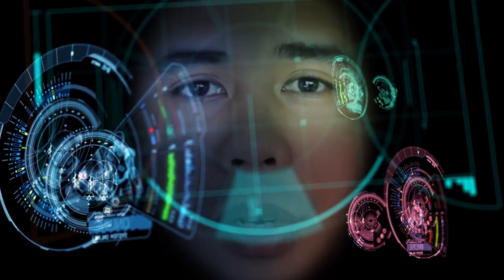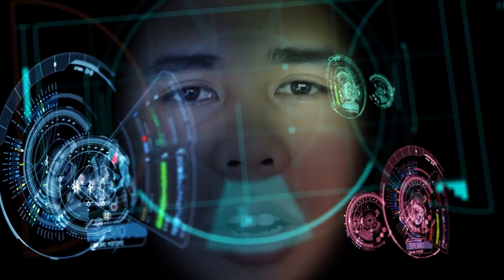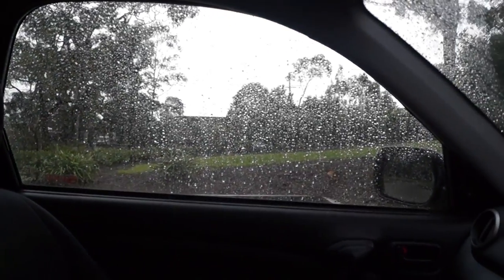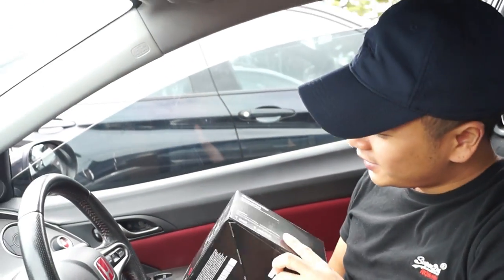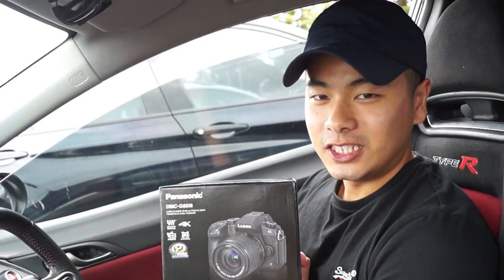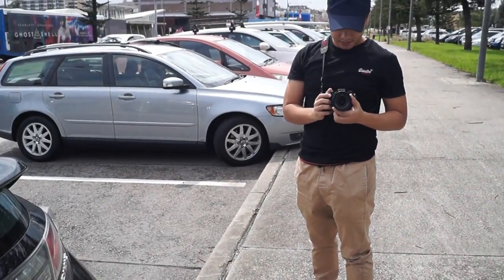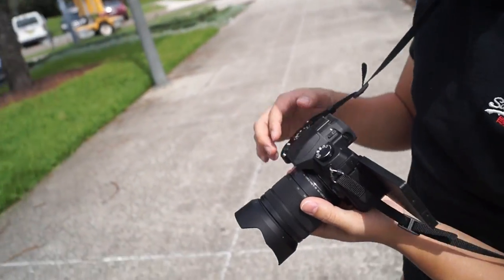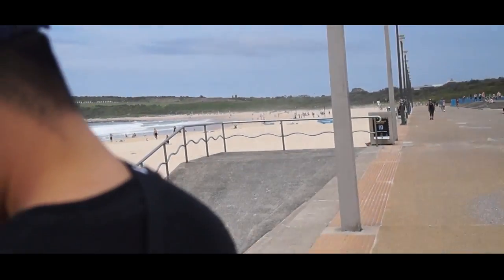IRON MAN VLOG (A day in a life of a super hero) - VLOG #001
This is my very first official VLOG. A lot of gaps and things to improve. Comment on what you liked and what you didn't. I'd like to get some feedback so you could get a better experience next time.

It took me 4 weeks to decided whether to upload the footage. But in the end I just said "JUST DO IT!".

It's crappy I know but this is a rough journey anyway so might as well do it!